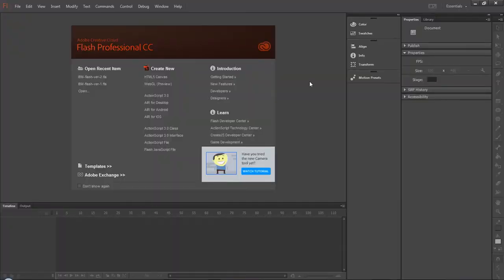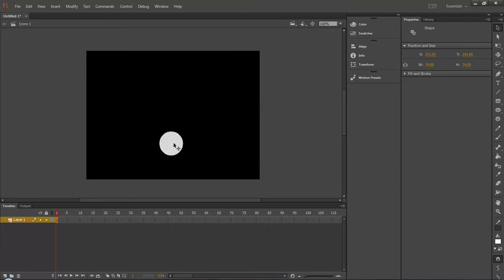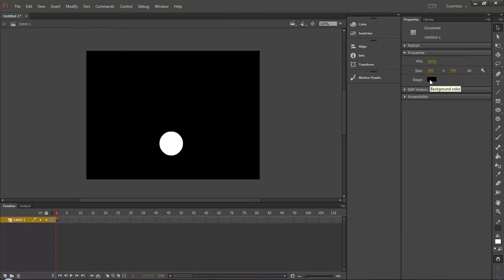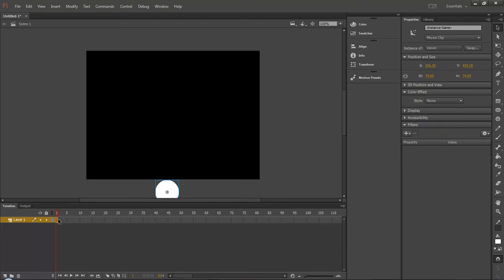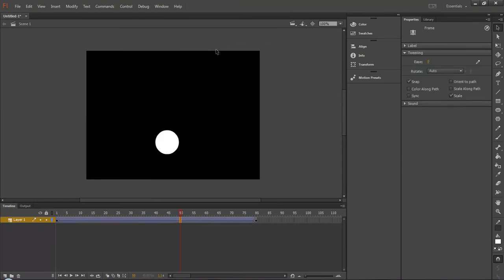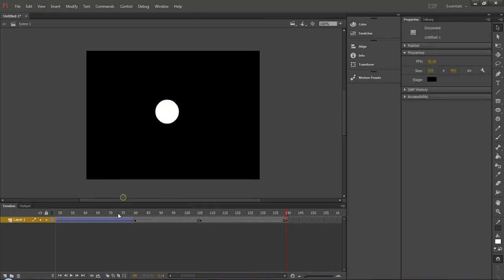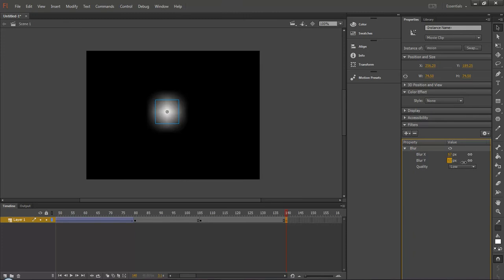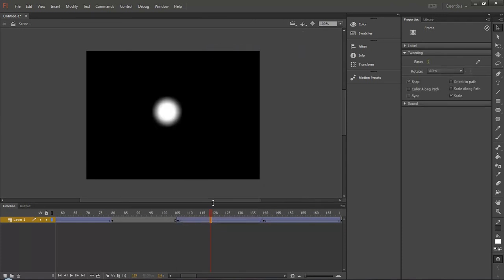How to create motion tween in Flash professional CC 2015?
In this tutorial I have explained how a moon rises and disappears using classic tween